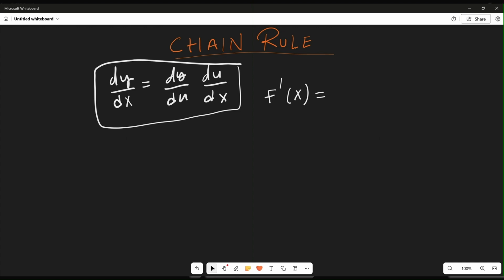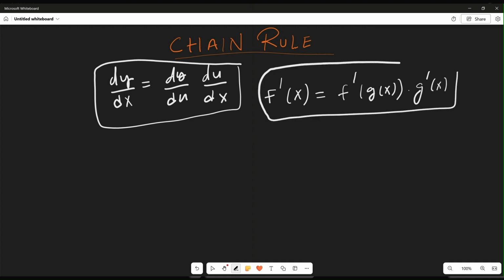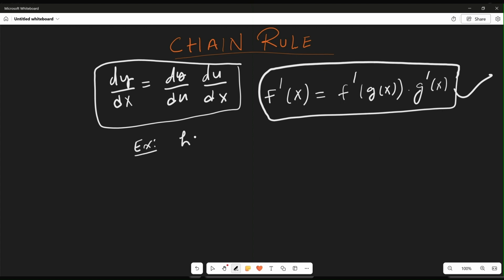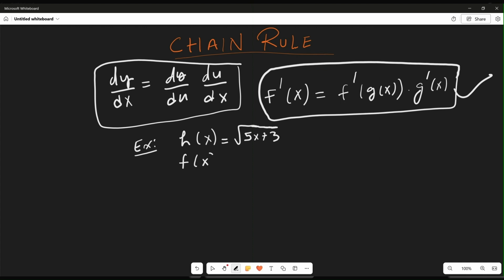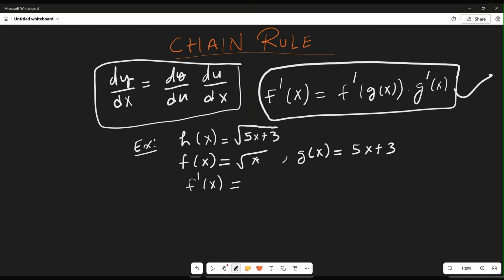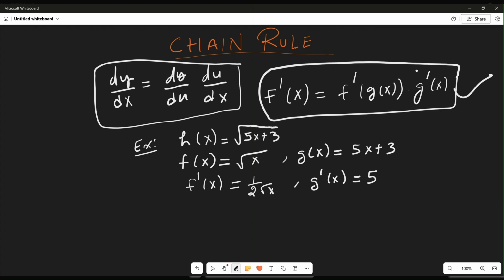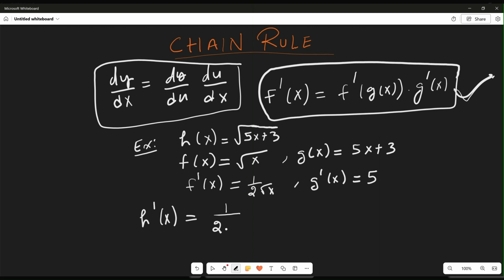Chain Rule Made Easy | Inner & Outer Function Trick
After watching this video, you will never apply the chain rule wrong or get confused.

watch this video till the end to learn the best method and trick to apply the chain rule by solving this problem:
                      h(x) = sqrt(5x + 3)

In this video, we solve a calculus problem step by step and explain every step clearly. This lesson is designed for Calculus 1, AP Calculus, and college calculus students looking to improve their problem-solving skills and prepare for quizzes, tests, and exams.